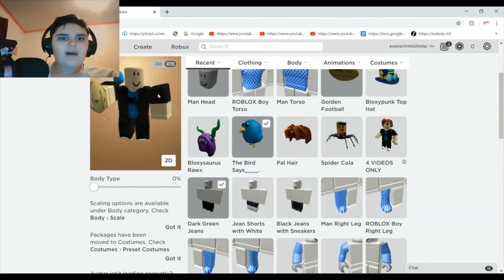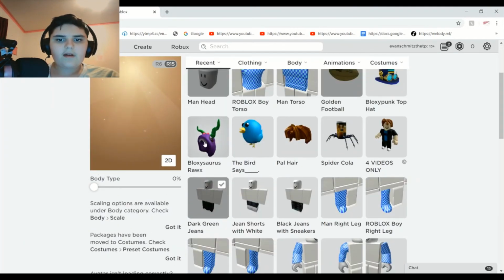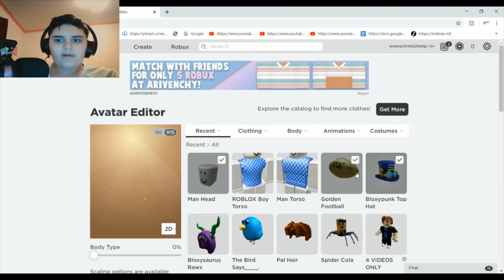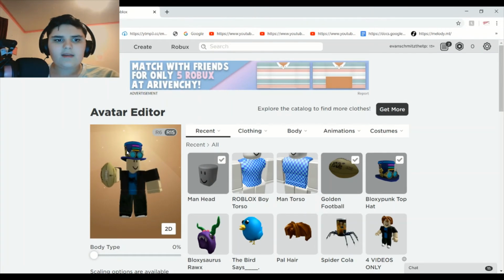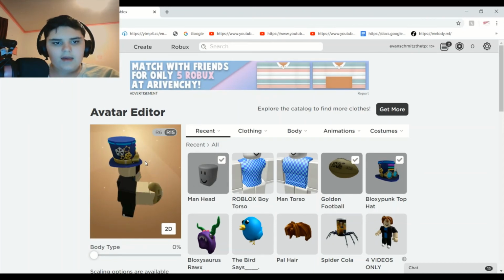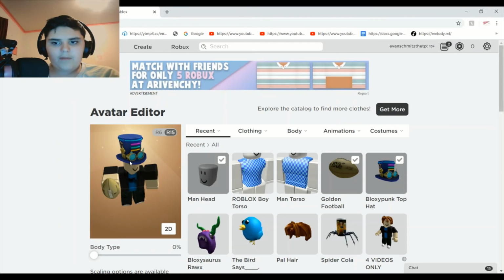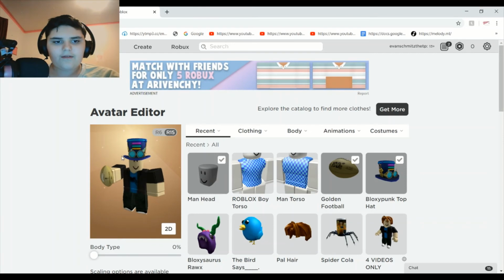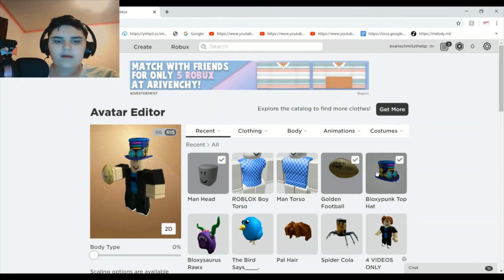Roblox promo codes 3/26/2020